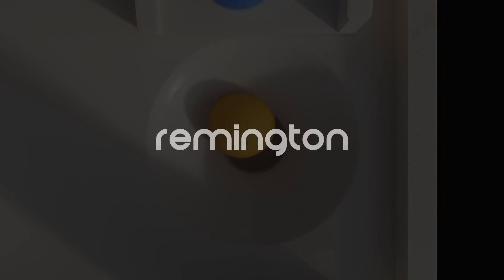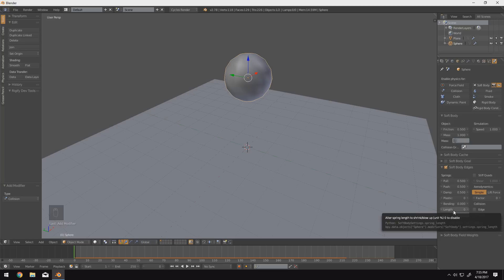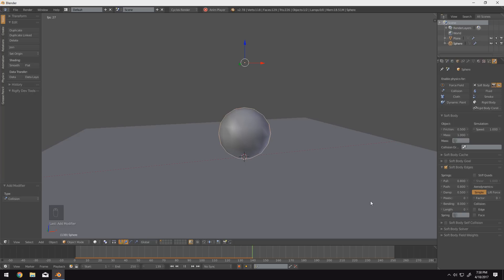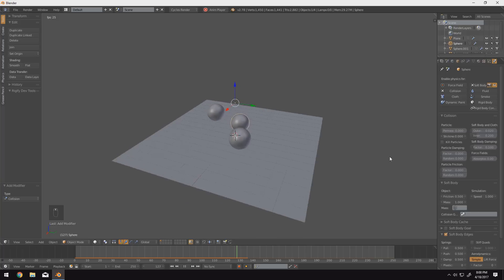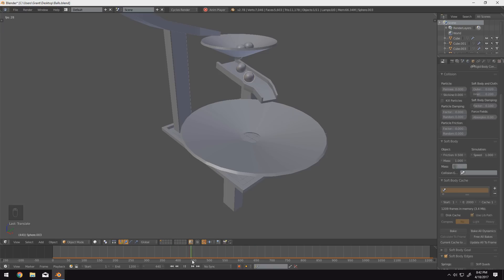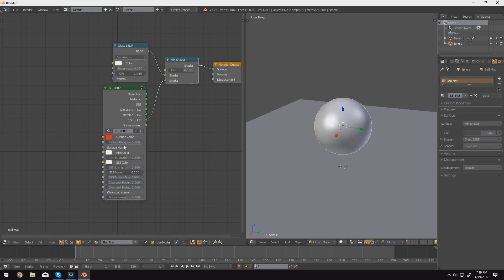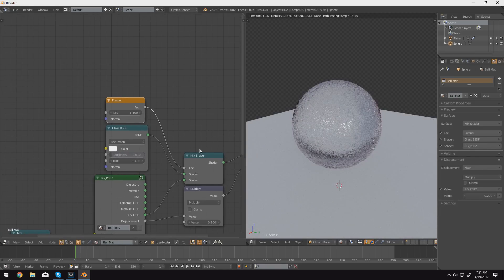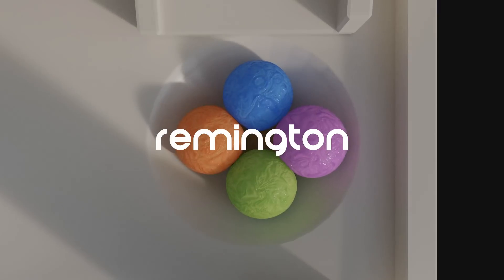Simple and Fun Soft Body Physics in Blender!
Learn the basics of soft body physics simulation in Blender 2.79! In this tutorial, we'll explore every setting that Blender offers to make an exciting soft body ball race through a course!

⭐ Streamline Your 3D Workflow! ⭐
Remington Creative specializes in improving your skills and abilities as a 3D artist. We help you achieve your goals with with top-of-the line Blender 3D tutorials, game-changing software experiences, and growing communities of creatives.

✏️ CREATE with Remington Creative!

🔗 CONNECT with Remington Creative!